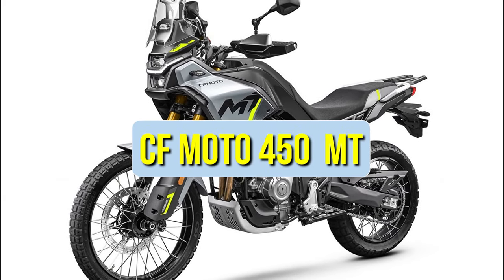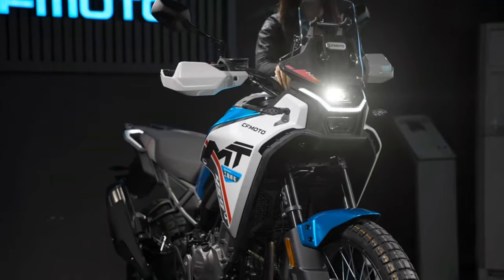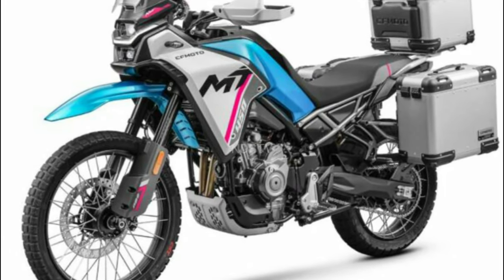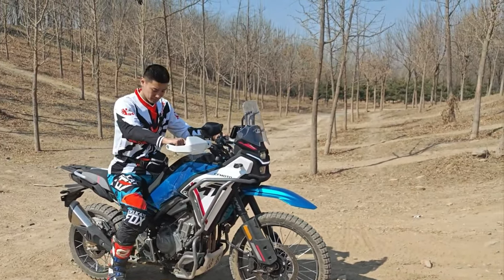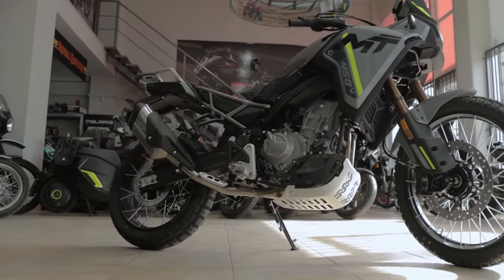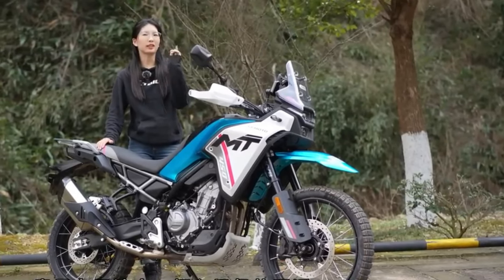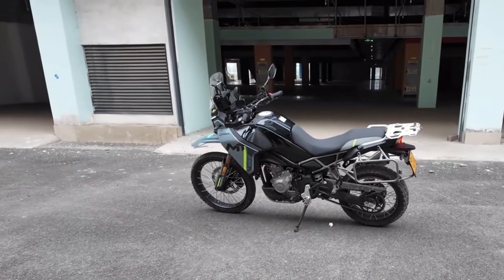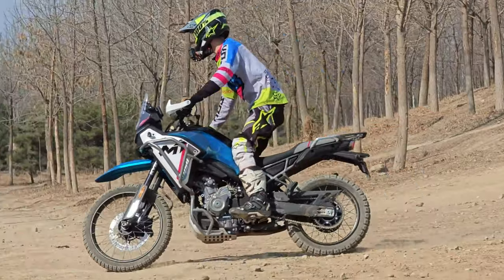🌟2024 CFMOTO 450 MT! 🌟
Welcome to the thrilling world of off-road adventures with the 2024 CFMOTO 450 MT! 🌟

Get ready to unleash the power of the CFMOTO 450 MT, the ultimate companion for adrenaline-fueled escapades. Packed with cutting-edge features and rugged durability, this beast of a machine is engineered to conquer any terrain with ease.

Explore the wilderness like never before as you delve into the specs of the CFMOTO 450 MT. From its robust engine performance to its agile handling, every aspect is meticulously crafted to elevate your riding experience to new heights.

Join us on an exhilarating journey as we uncover the unparalleled capabilities of the CFMOTO 450 MT. Whether you're navigating rocky trails or charging through muddy tracks, this versatile powerhouse is your ticket to unmatched excitement and exploration.

Stay tuned for an in-depth review of the CFMOTO 450 MT, where we'll dive deep into its performance, design, and all the thrilling features that make it a game-changer in the world of off-road riding.

Gear up for the adventure of a lifetime with the new 2024 CFMOTO 450 MT. Your next off-road escapade awaits! 🏍️✨